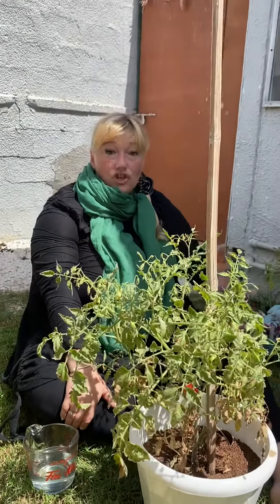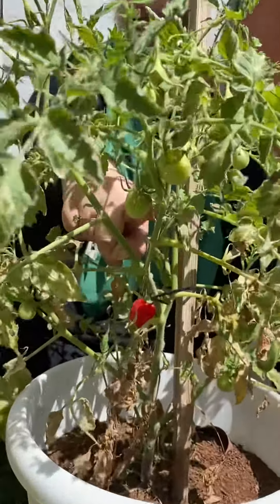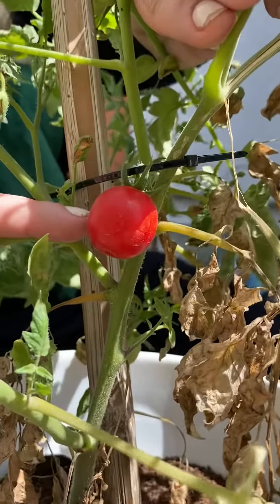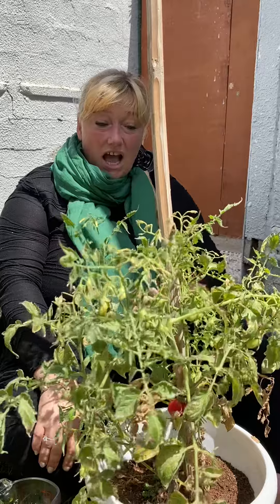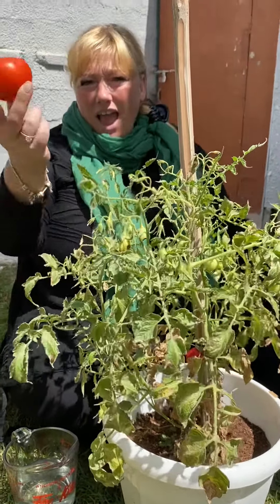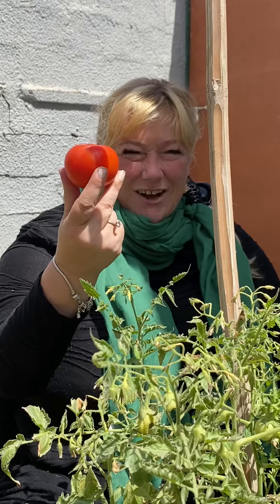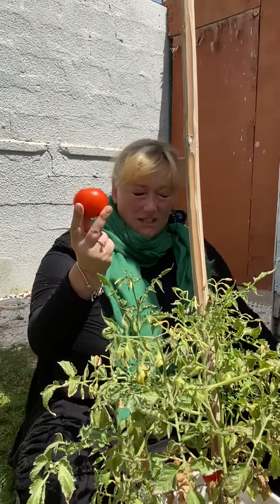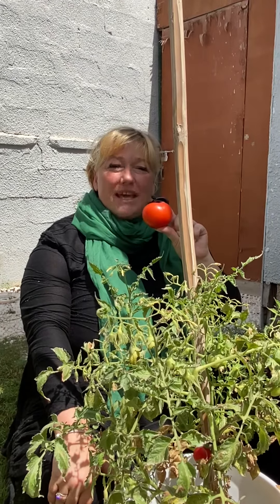Our HUGE tomato plant! (Day 07)